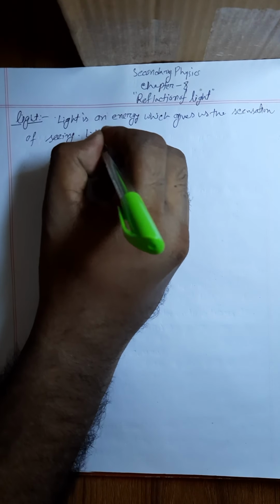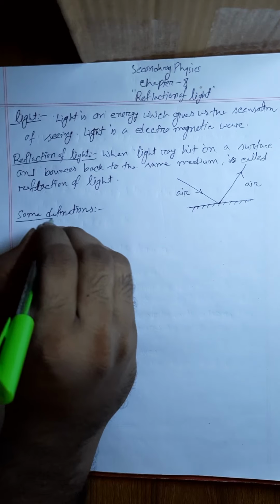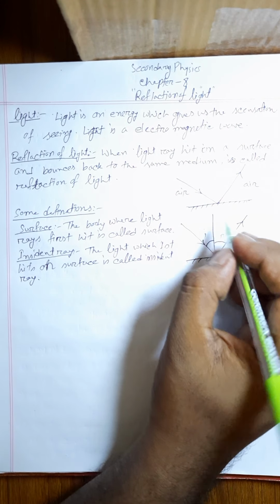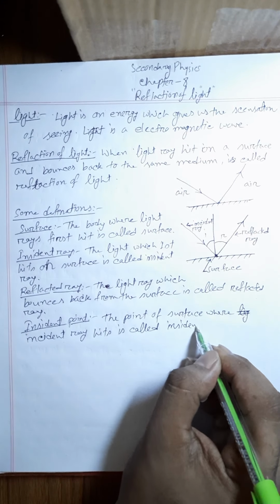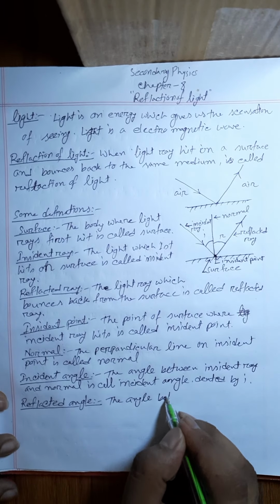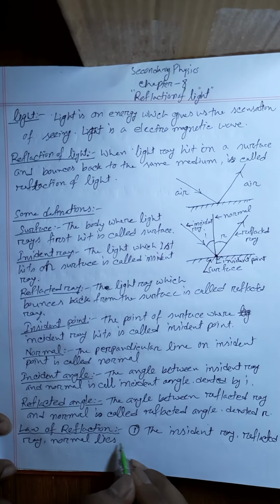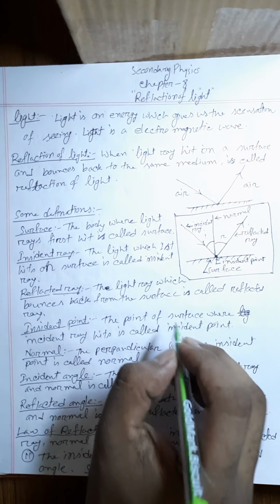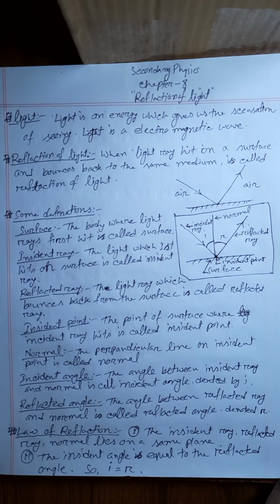Secondary physics, chapter 8 (L 1)